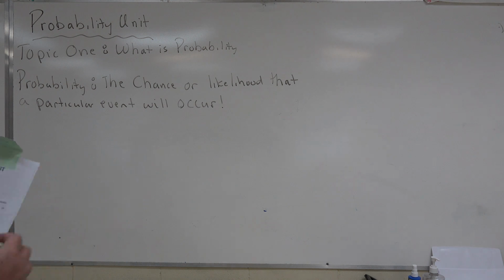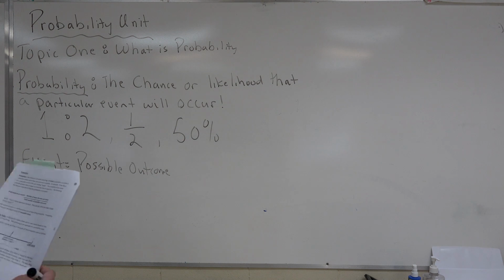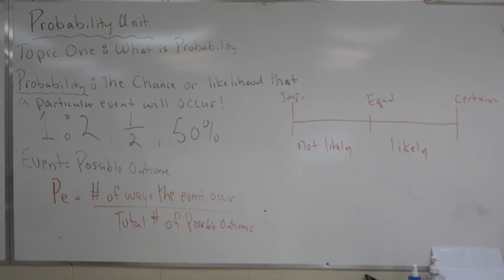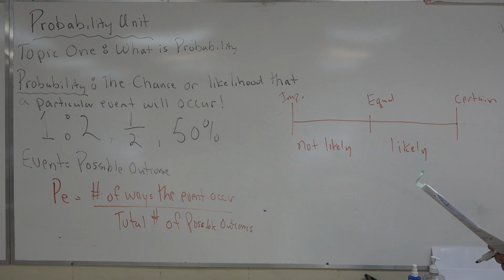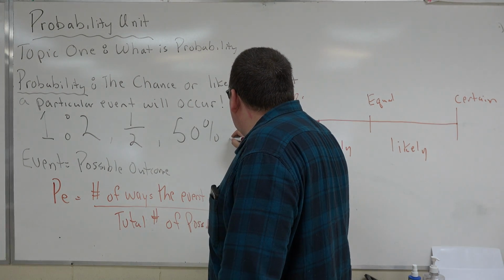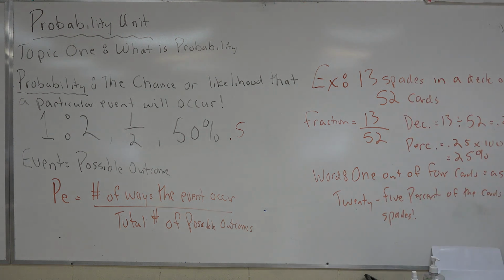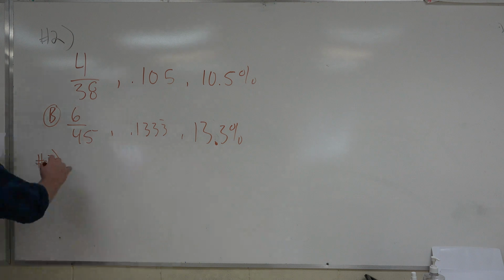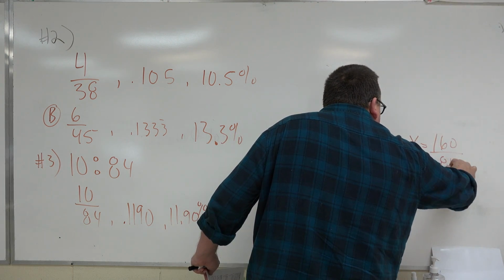Probability Chapter 1/Topic 1: What is Probability, Probability Scales and Ways To Write Probability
This lesson is 20 minutes in length but it goes into detail on What is Probability, Probability Scales as well as the Ways to Demonstrate probability (Fractions, Decimals, Percents, Ratios, Written Form).

I highly recommend watching this video!  (Audio Version will also be uploaded soon but not visually seeing how to do something in this one is a bit more difficult.)